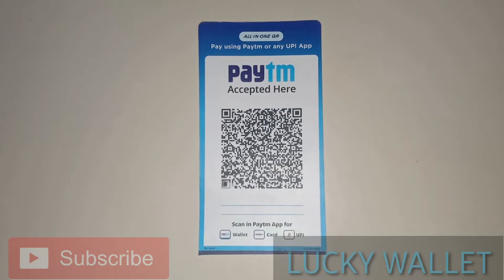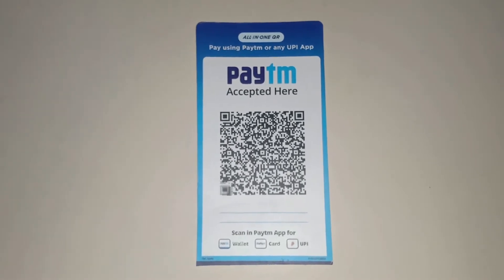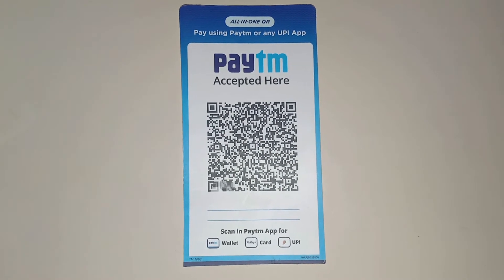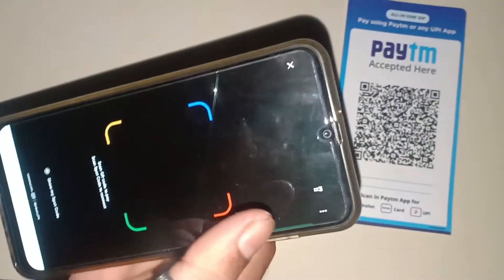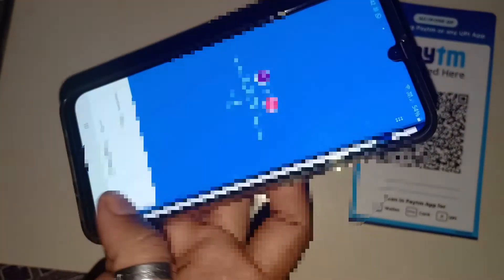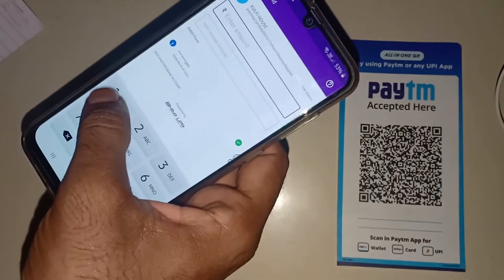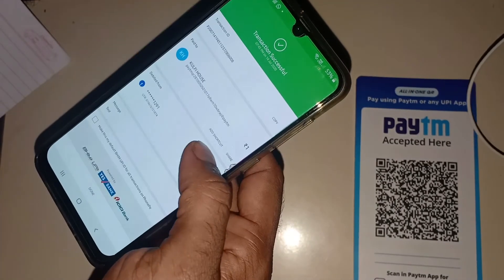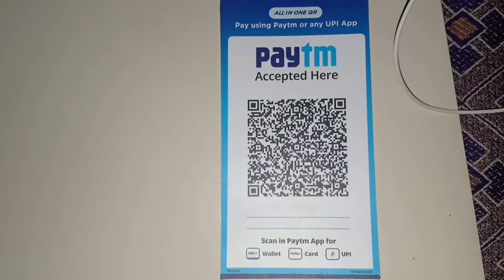Paytm All In One QR | Accepting Multiple UPI Payments Demo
Many merchants  having multiple  UPI codes to accept payments from customers, paytm introduces single  all in one QR for Accepting payment from multiple UPI payments from customers.